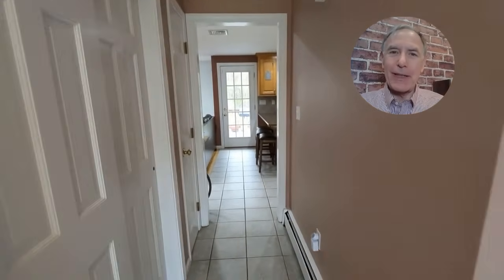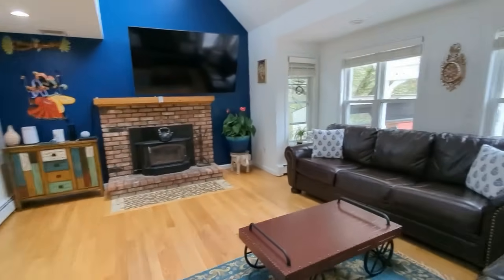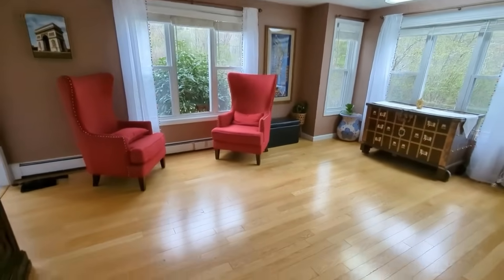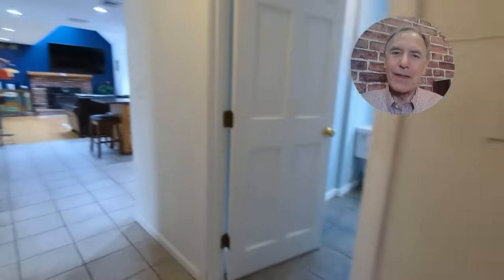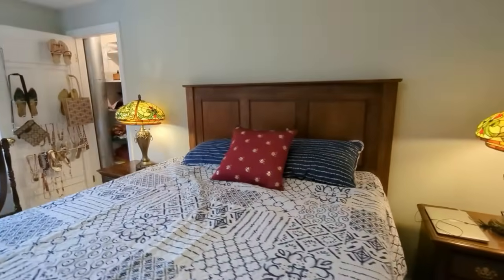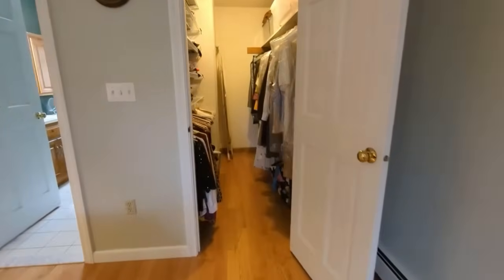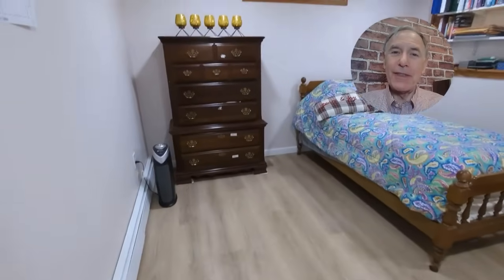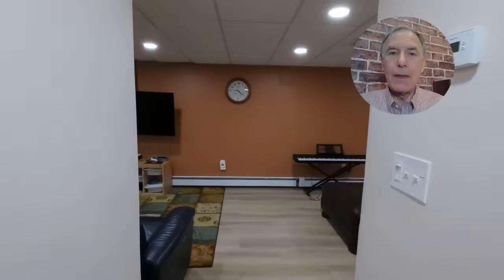1090 Pond St Franklin MA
🏡 Welcome to 1090 Pond Street, Franklin, MA – a north-east-facing colonial near great schools,, shopping and services! 🌟
a 3-D tour, floorplan and 40+ photos of this wonderful home for sale!
✨ Granite-and-tile kitchen with breakfast bar adjoins dramatic vaulted family room, creating the perfect space for entertaining and family fun! 🍽️
✨ Spacious dining room opens to family room, ideal for hosting large gatherings! 🎉
✨ Finished basement offers a versatile recreation room and second office/den, providing even more space for relaxation or productivity! 💼
Ready to experience the magic of this exquisite property for yourself?